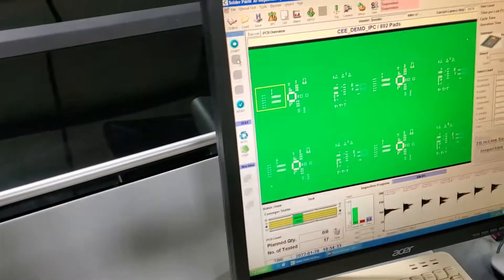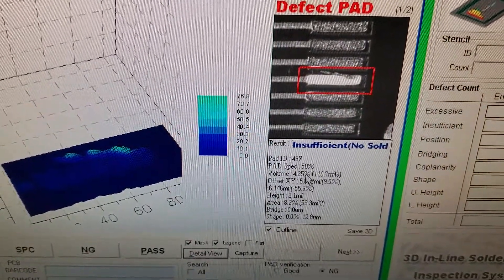Koh Young 3D SPI Solder Paste Inspection KY-3030VAL with Vanstron Accumulator Conveyor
Koh Young 3D SPI Solder Paste Inspection KY-3030VAL with Vanstron Accumulator Conveyor and Vanstron 1/2 Meter Conveyor